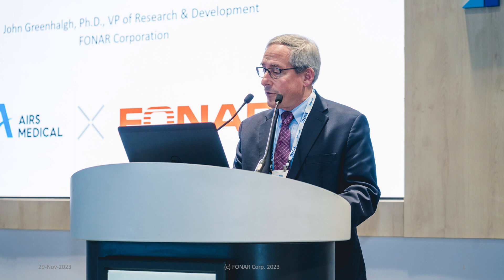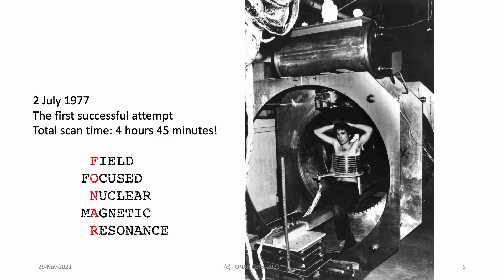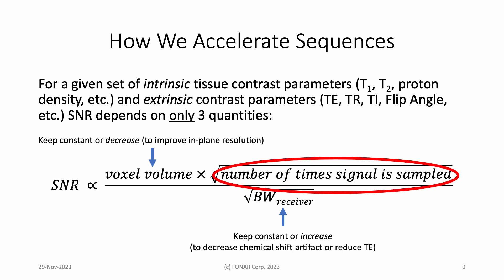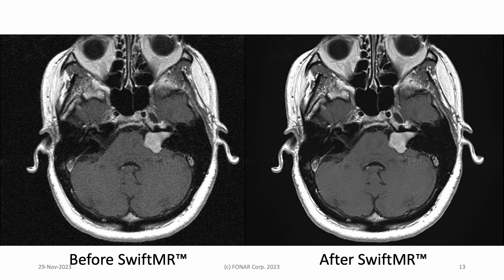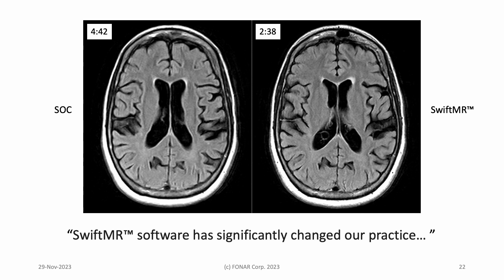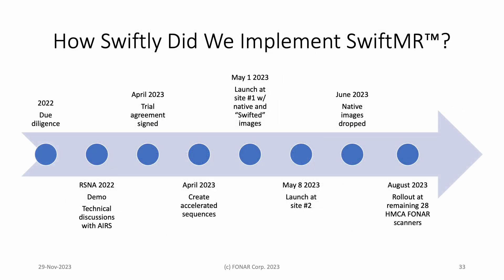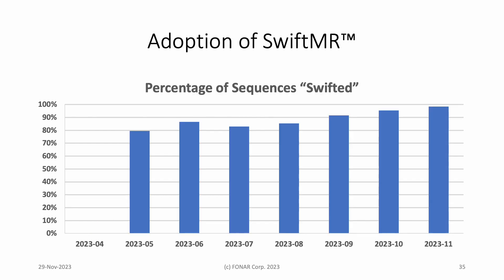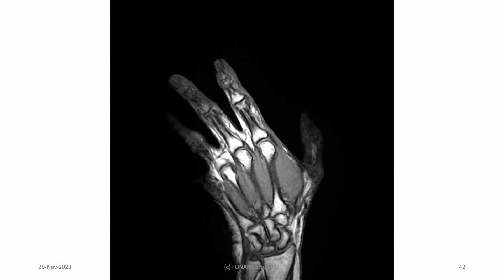RSNA 2023 AI Theater Presentation on SwiftMR™ from AIRS Medical